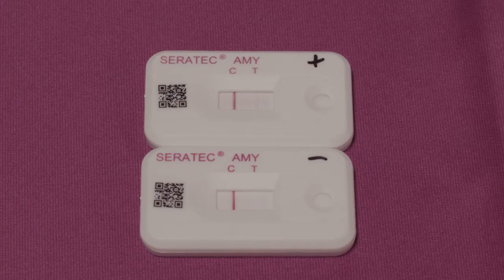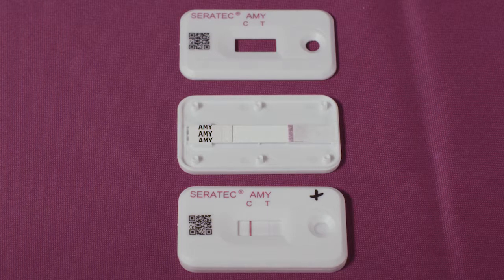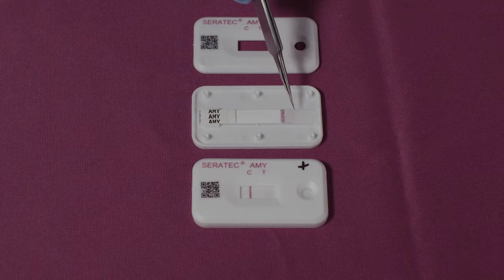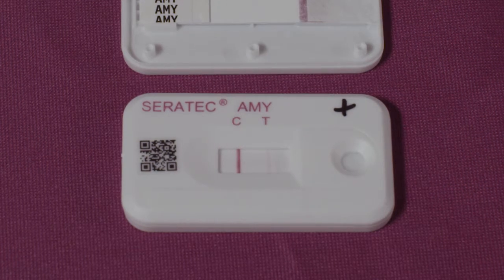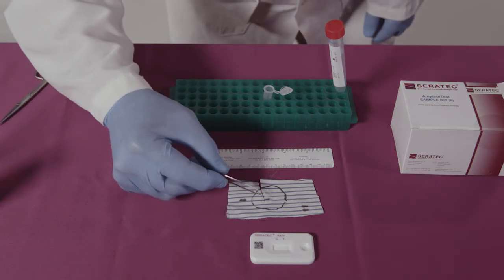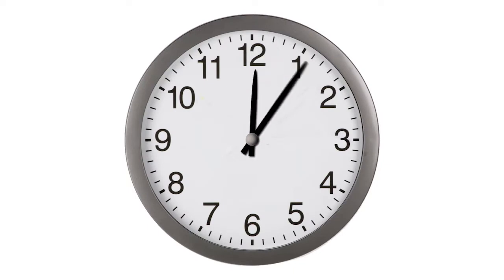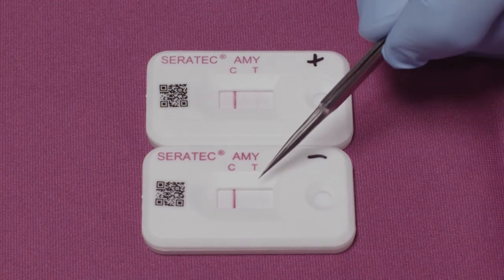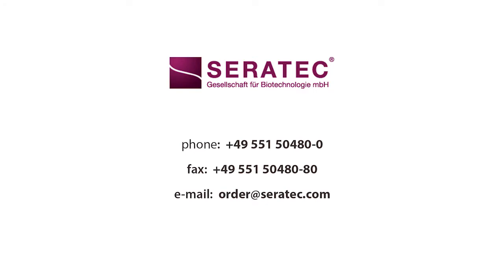AmylaseTest: rapid detection of human saliva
SERATEC AmylaseTest detects alpha-Amylase, a reliable human-specific marker of saliva in less than 10 minutes. The product can be used at both laboratory or crime scene.